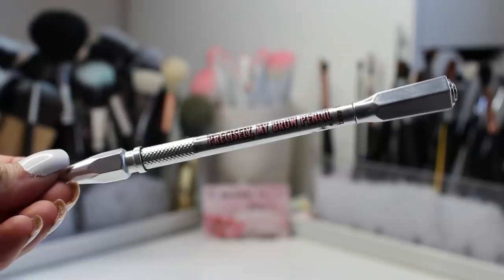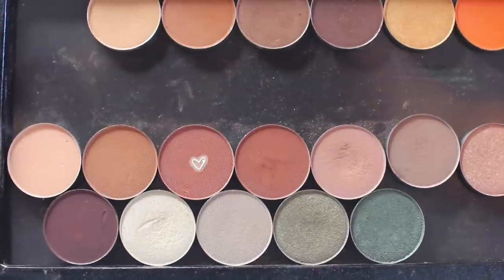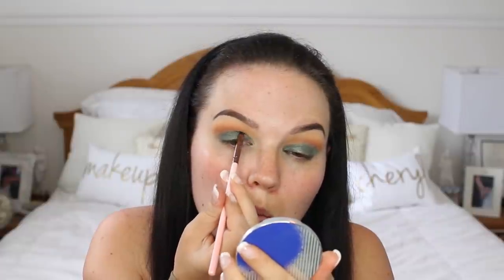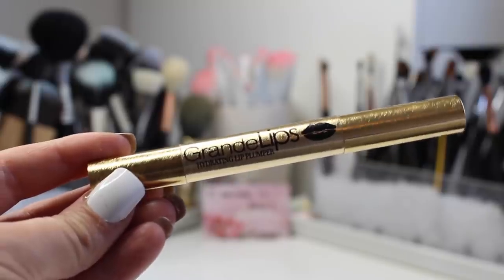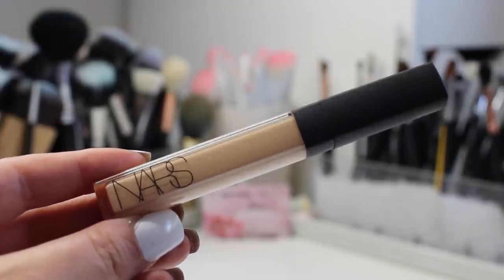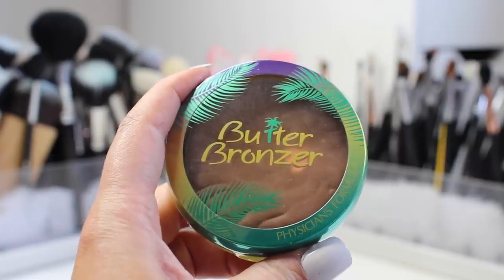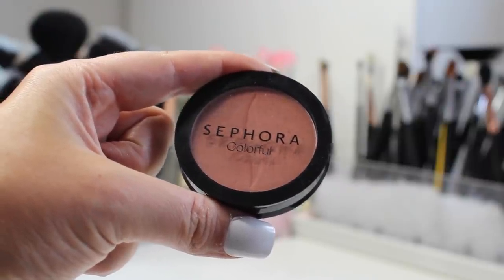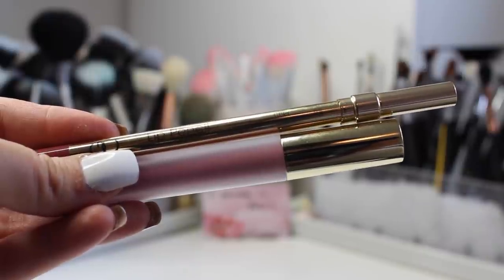Emerald Green & Dramatic Liner | Fall 2016 Makeup Tutorial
Today I'm sharing my first Fall 2016 makeup look/transitioning look from summer to fall. I find green looks to be quite rare on YouTube compared to other looks so I figured this would be a great place to start based on your requests. I'm also using the new Urban Decay Moondust palette which I've been LOVING! If you are hesitant to get it, I would for sure buy it. I'm surprised at how much I've been using mine on a regular basis.

I N S T A G R A M: MakeupByCherylH
T W I T T E R: MakeupByCherylH
F A C E B O O K: Makeup By Cheryl
S N A P C H A T: MakeupByCheryl
V L O G C H A N N E L: MakeupByCheryl Vlogs
B L O G (currently under construction)

Woodstock, ON
N4S 0B1

▼FAQ▼

VIDEO CAMERA: Canon Rebel T3i
LIGHTING: Natural/Diva Ring Light
EDITING SOFTWARE: Final Cut Pro X
PILLOWS: Custom from AspenLaneColorado on Etsy

Choker is attached to shirt from WhiteFoxBoutique
Earrings are from Pandora

Gerard Cosmetics Cher Lip Pencil
Gerard Cosmetics Mile High Hydra Matte Liquid Lipstick
Gerard Cosmetics Peach Spray